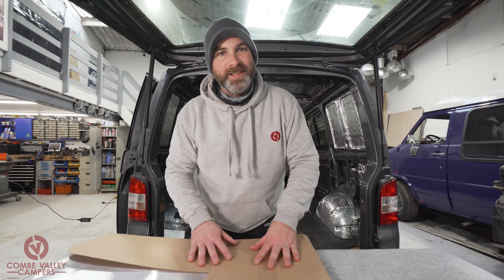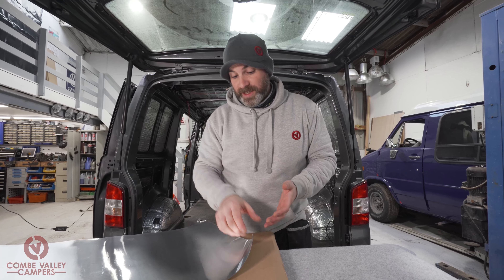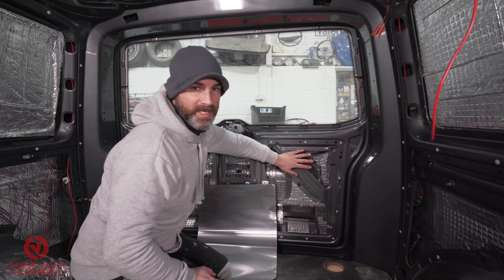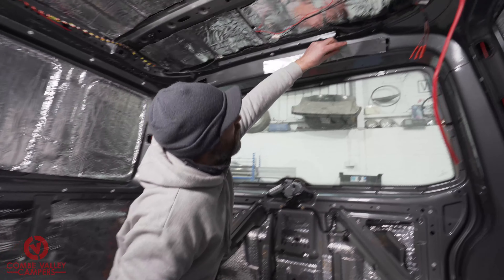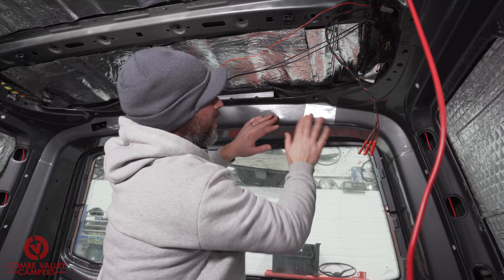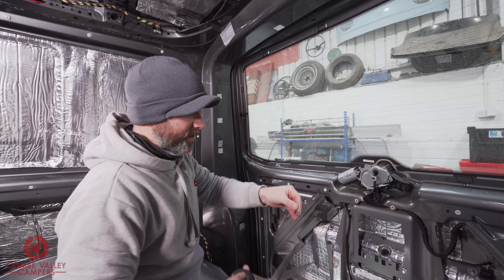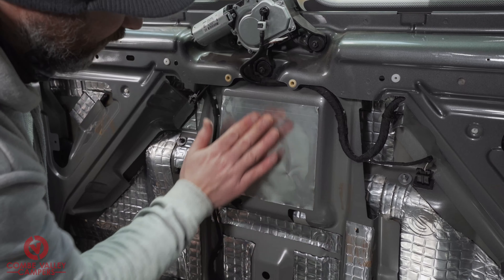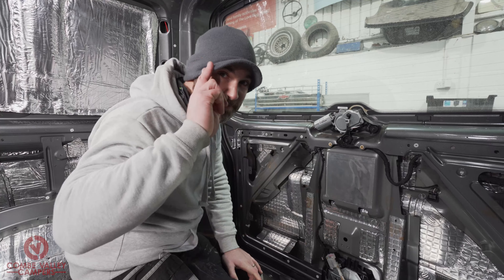HOW TO PREPARE YOUR CAMPER FOR CARPET LINING, USING BRAND NEW DODO MAT FLEX PLATE.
Combe Valley Campers 'Daily Transmission' will show you how to prepare your camper for carpet lining.

EVERYDAY throughout the first lockdown in  2021 we will provide you with How-To videos covering maintenance, repair and conversion tasks.

We will be joining forces with your favourite parts supply companies and conversion specialists to bring you the very best in camper conversion how-to videos and maintenance tips.

Heritage Parts Centre is a classic VW and Porsche parts specialist, run by enthusiasts, for enthusiasts.

⬇️ PLEASE LEAVE YOUR VIDEO SUGGESTIONS BELOW ⬇️

We would love to hear from you about any hints, tips or advice you want about your project. No matter how big or small!